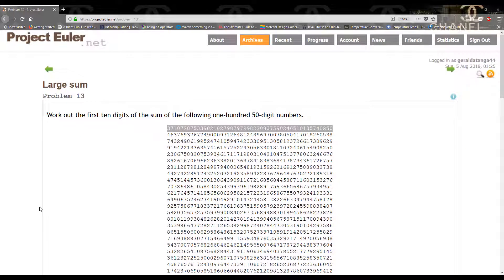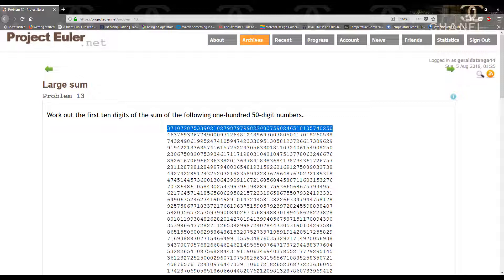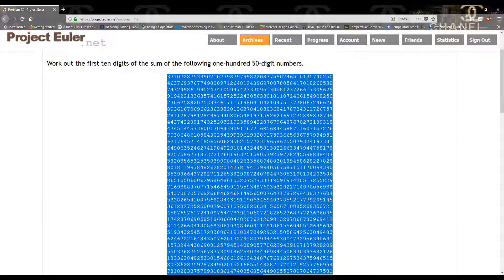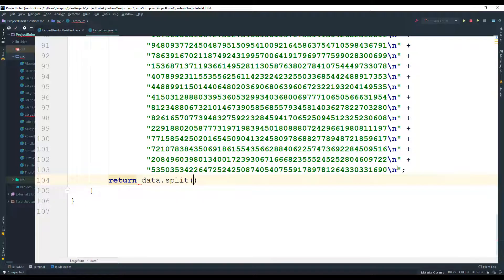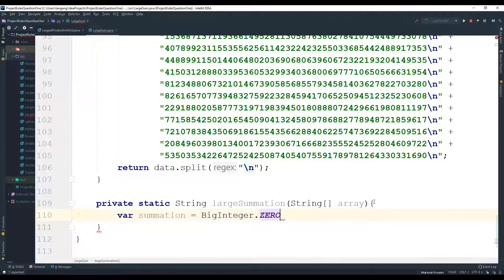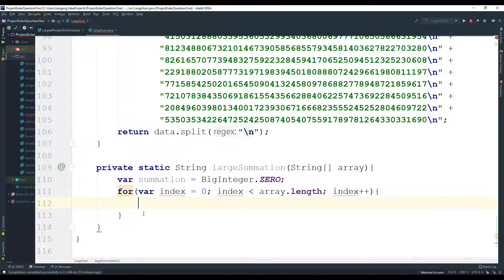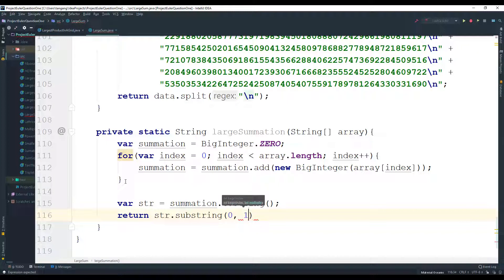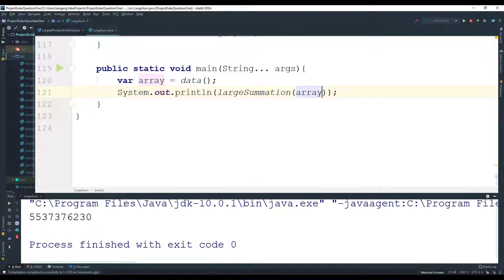Project Euler problem 13 : Large Sum java solution